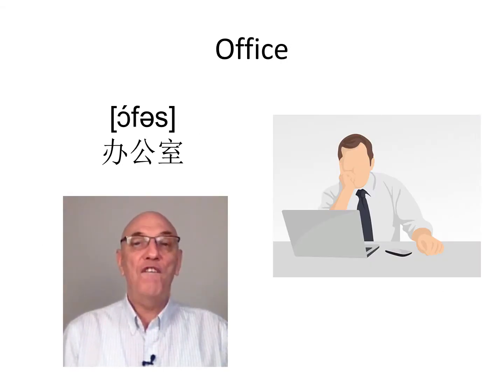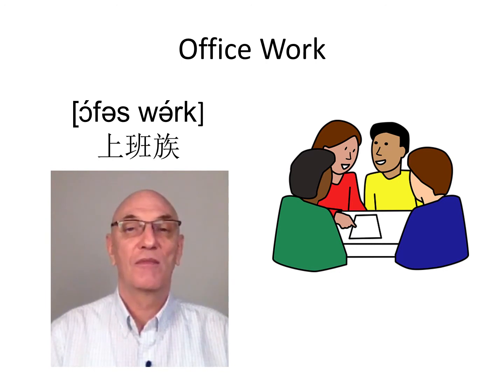Learn Business English - Talk About Your Work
In this first lesson you will learn vocabulary, pronunciation, grammar and 2 handy business idioms about work. Just watching this 10 minute video will enable you to better understand native speakers in a business setting and improve your spoken English. This lesson is suitable for all adults working in the modern English speaking world.